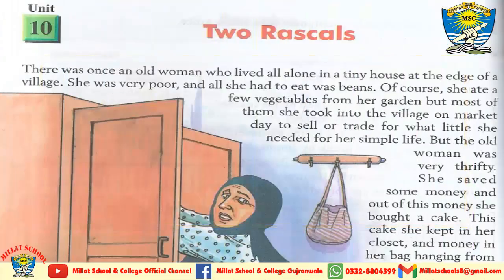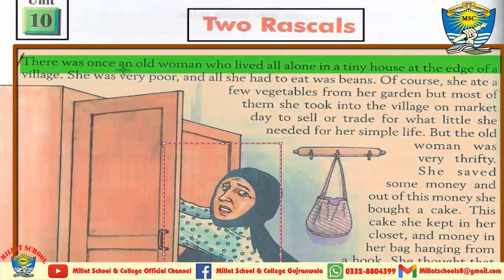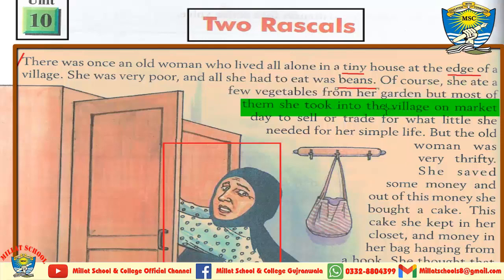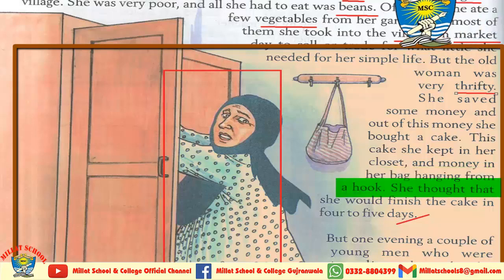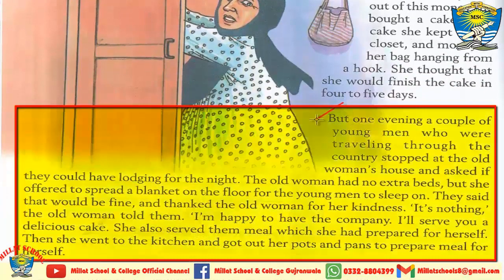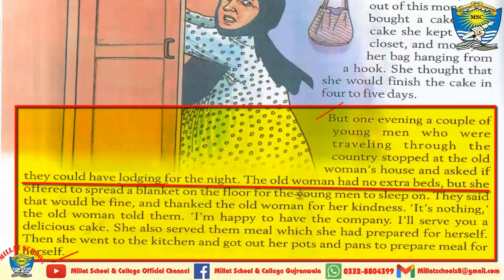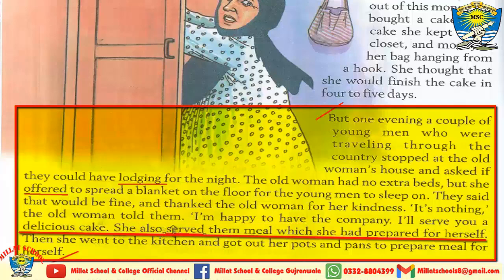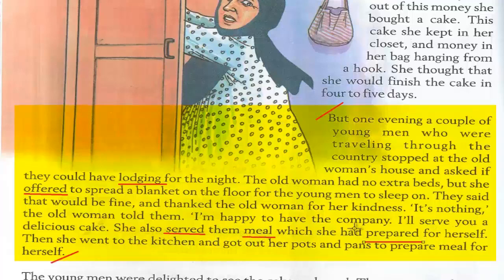Daily Work | Class Six | Resource Material For students | 10-08-2022 | Millat Schools Gujranwala